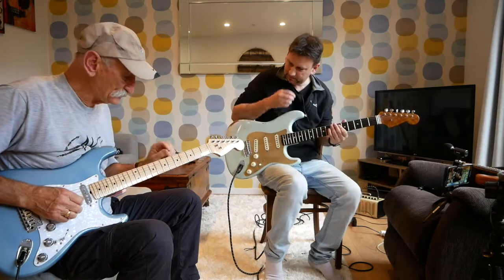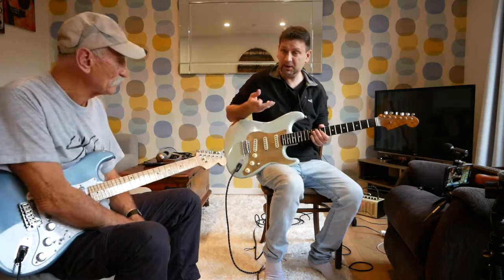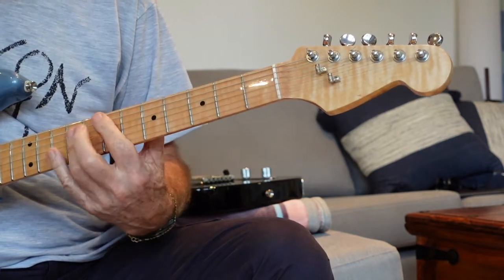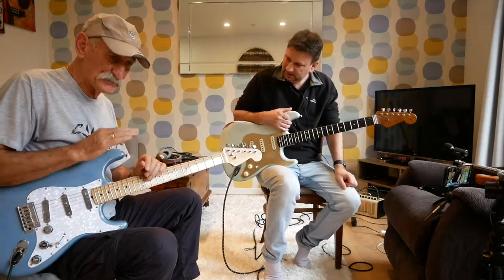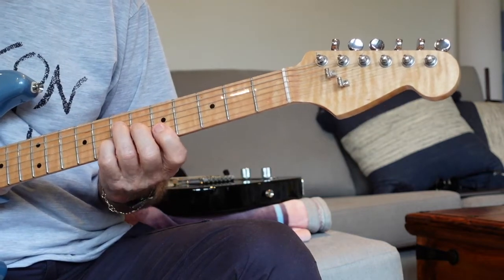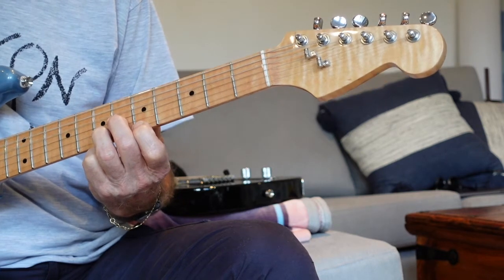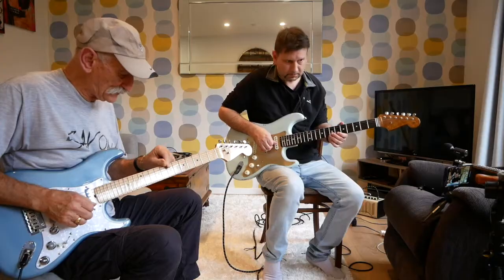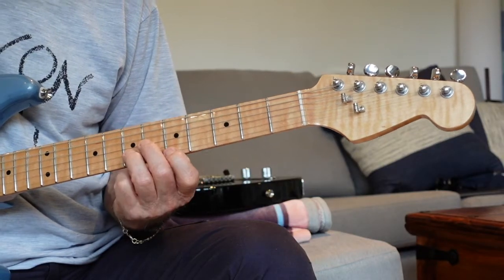Blues Double Stops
In this video Iplay with my friend Jim who shows us how you can play double stops and chord ideas over the neck to create a full sounding solo. This is also a great idea to add some contrast to your single note lines.

If you would like to support this group and all the video lessons I would be very grateful it's just a $1 a month you can cancel anytime and of course it's totally optional!

Daily Blues Licks - I attempt to cover every classic blues lick every day!

In The Style of BB king - Learn a complete solo in the style of BB King with an explanation of where the licks come from.